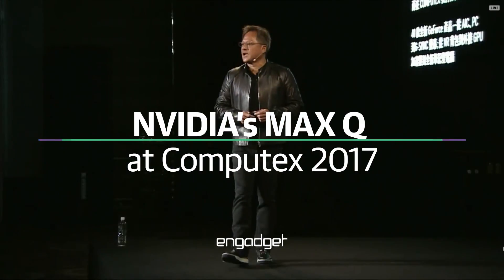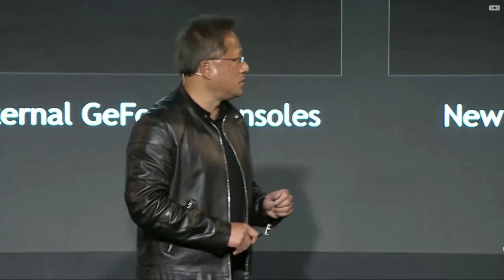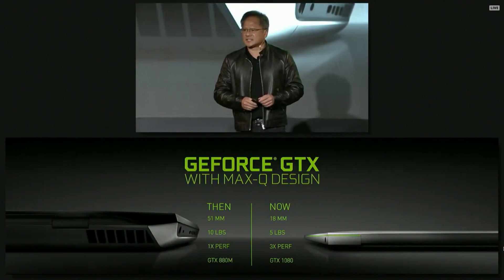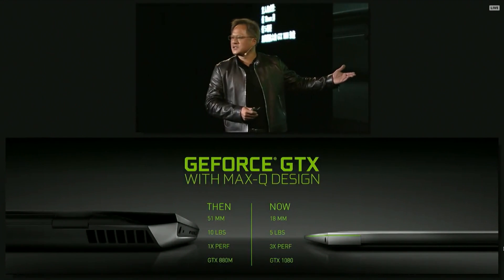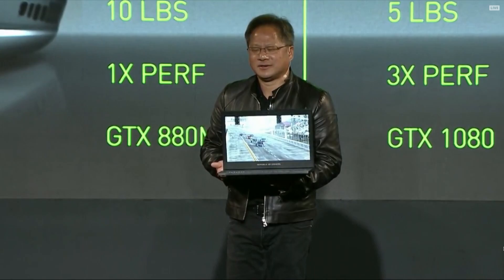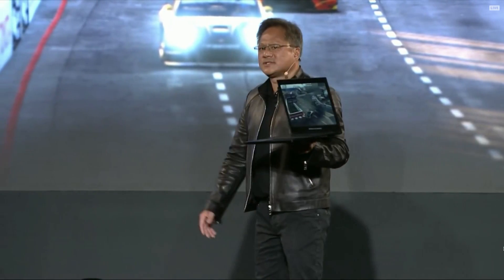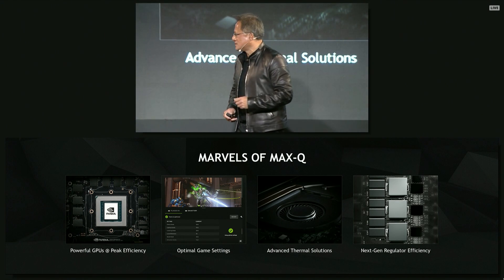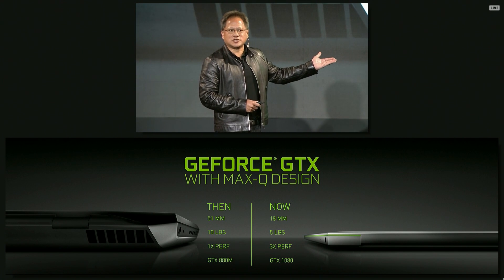NVIDIA's MAX Q Unveil | Computex 2017